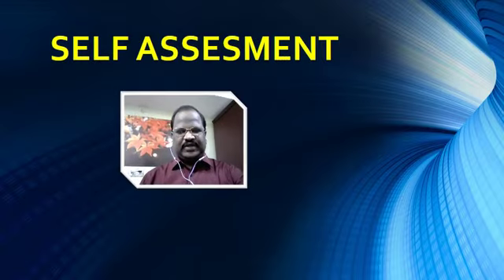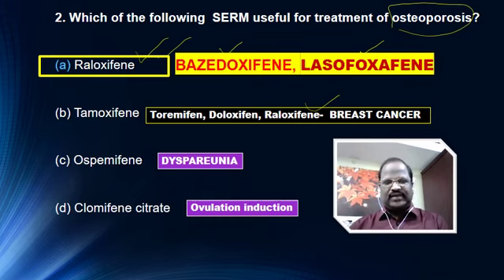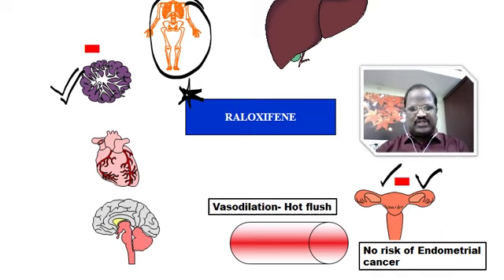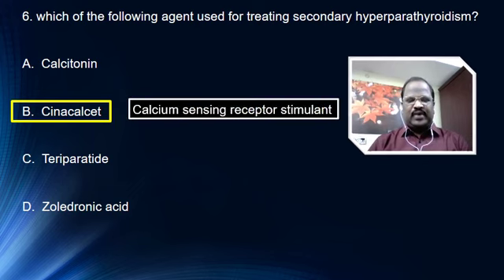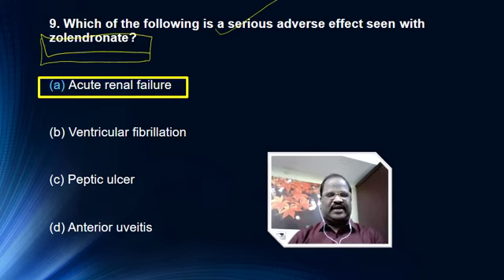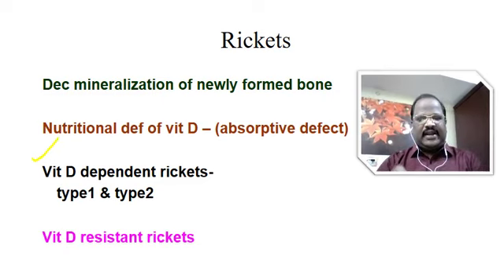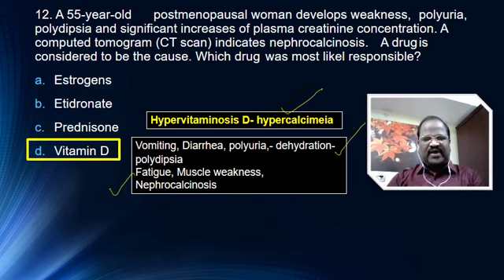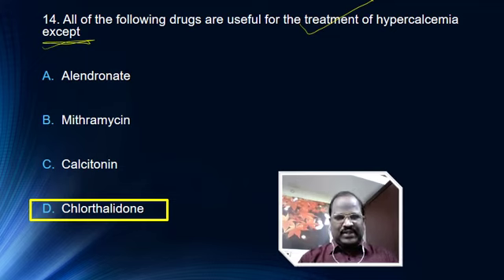Pharmacophobia to pharmacophilic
Pharmacology mcq for Next